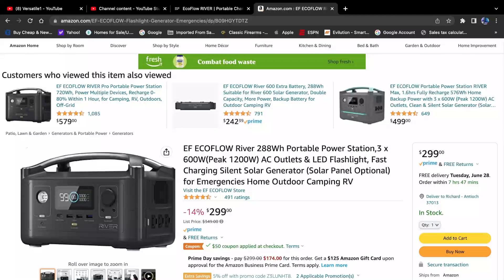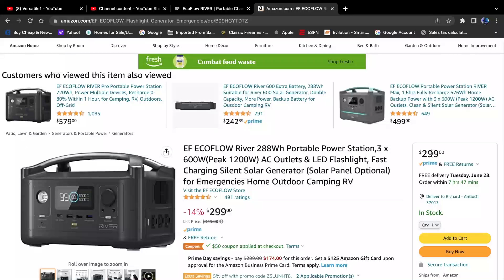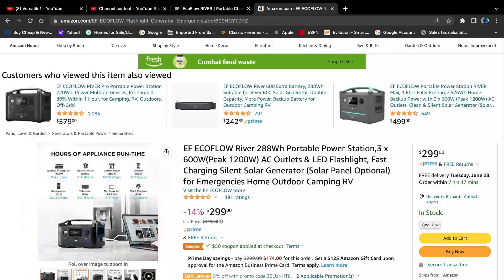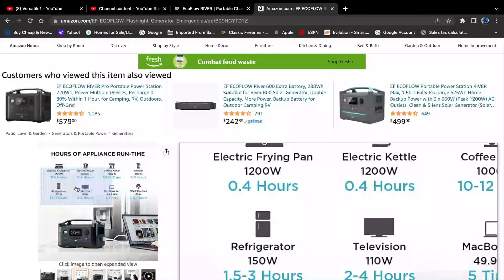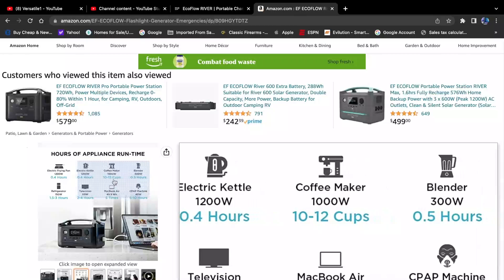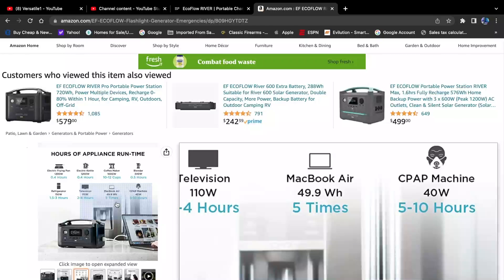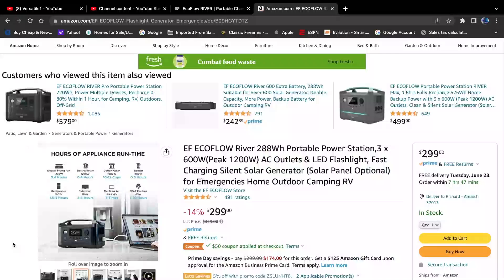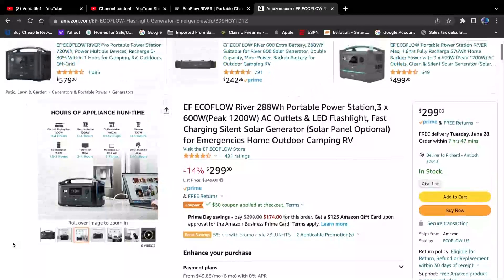Ecoflow River 288 Emergency backup power generator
Ecoflow River 288